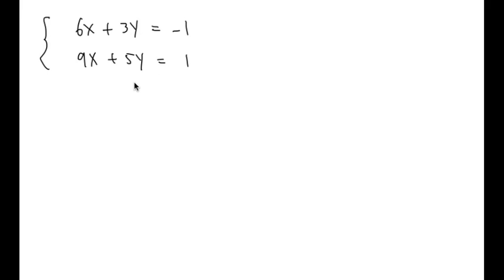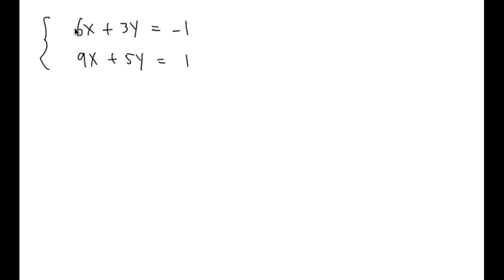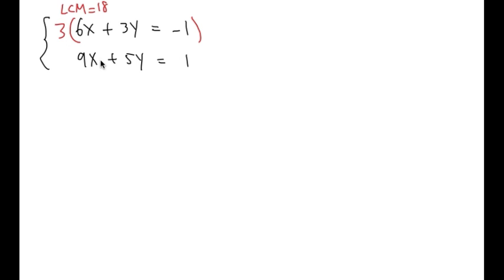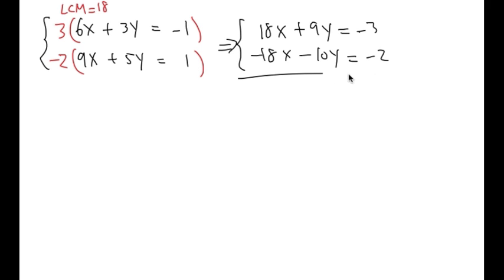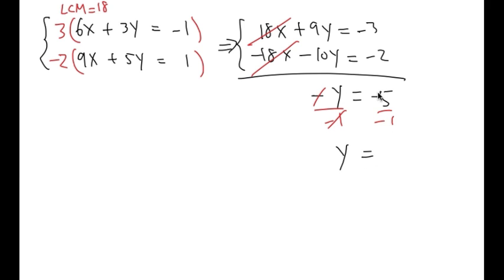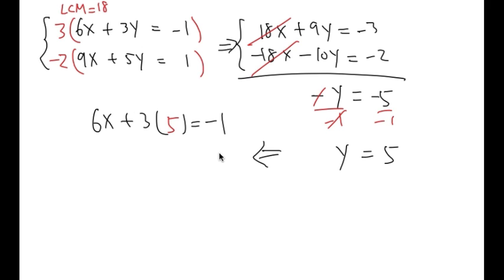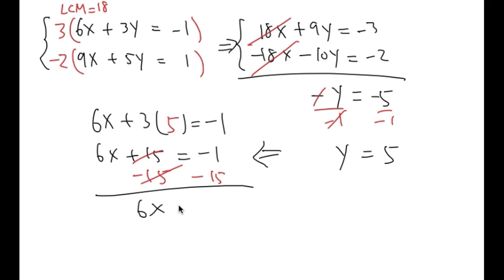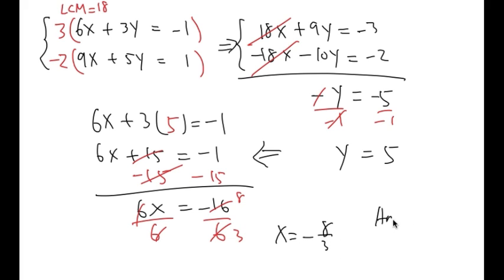Solve a system of equations!